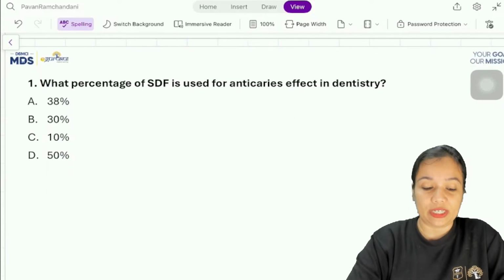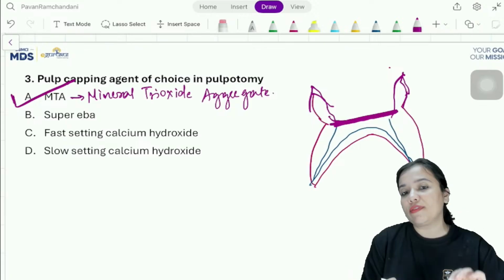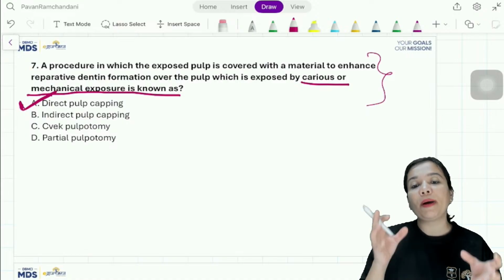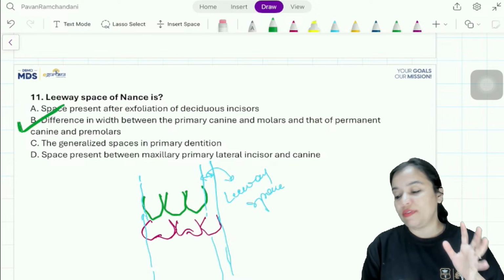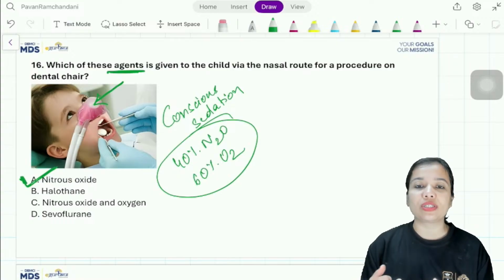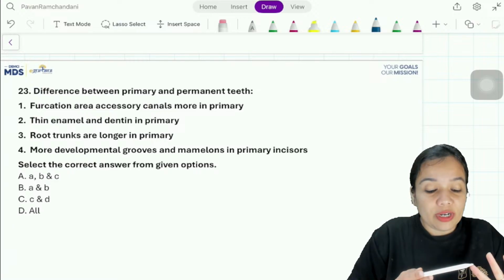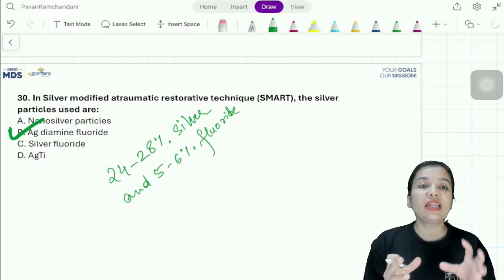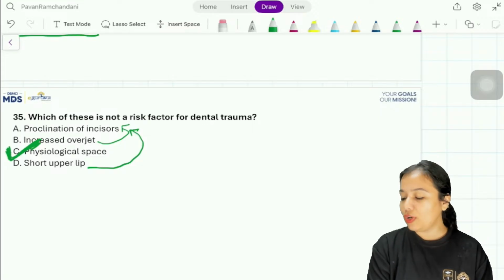Top Pedodontics PYQs INICET MDS Nov 2025 | Most Important Questions | Dr. Anaya Kulkarni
📚 In this focused session, Dr. Anaya Kulkarni delves into the Top Pedodontics Previous Year Questions (PYQs) that have consistently appeared in INICET MDS exams. This high-yield revision is tailored for aspirants aiming to maximize their scores in the upcoming INICET MDS Nov 2025.

🔍 What to Expect:
High-Yield Pedodontics PYQs: Questions with the highest probability of appearing in the exam.
Expert Analysis: Insights into the most frequently tested topics in Pedodontics.
Effective Revision Strategies: Techniques to retain key concepts and enhance recall during the exam.